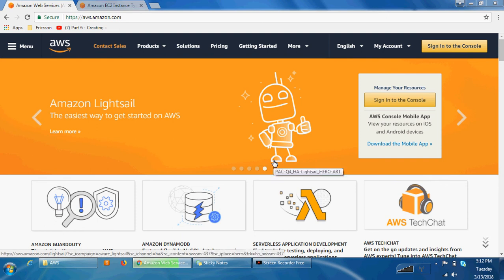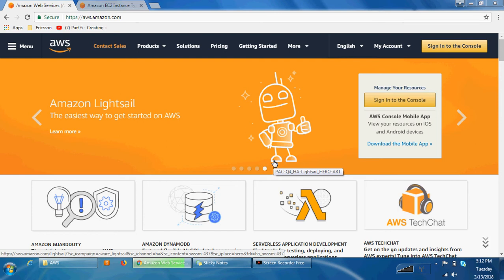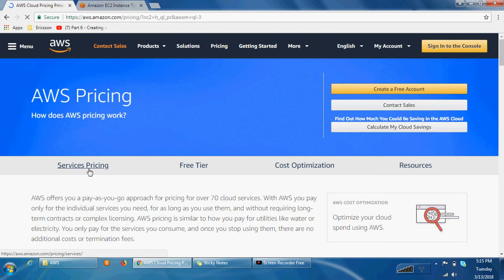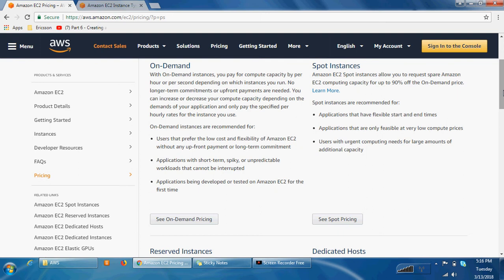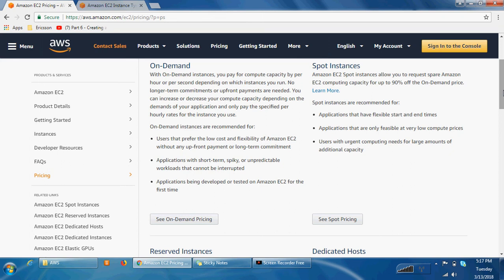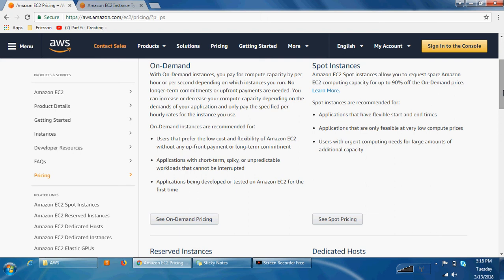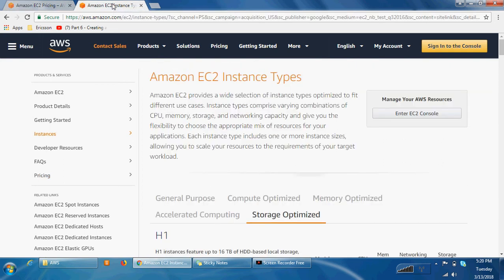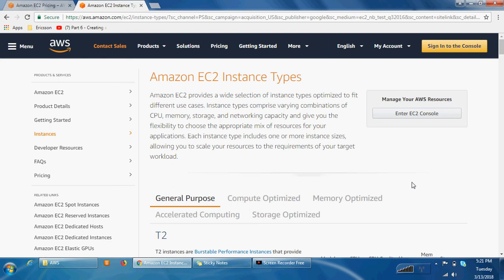What is EC2| Details of Various Instance Types &Pricing Model for Each Instance types| AWS Tutorial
This video covers introduction about amazon EC2, Various pricing models available in EC2 and different EC2 Instance types.